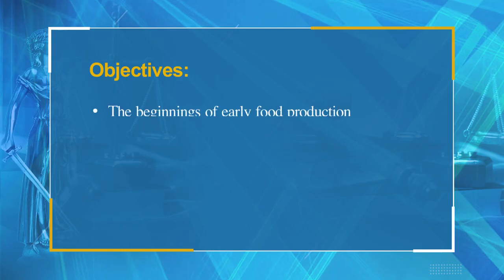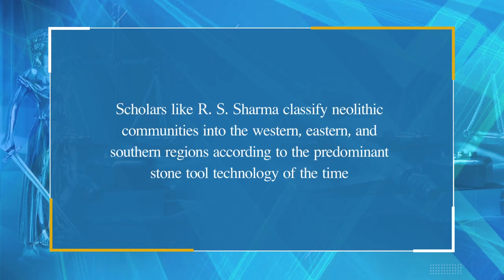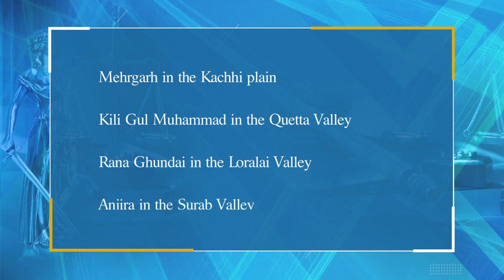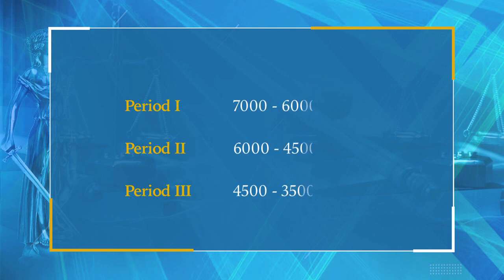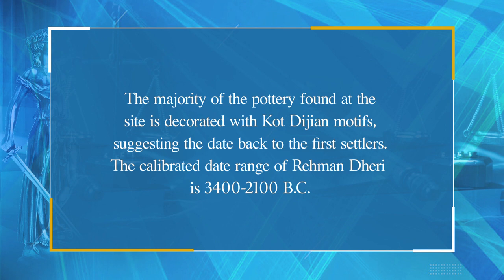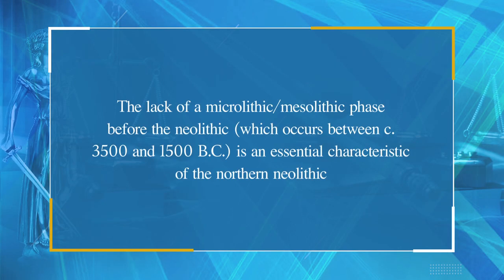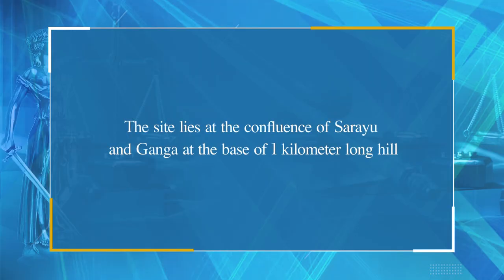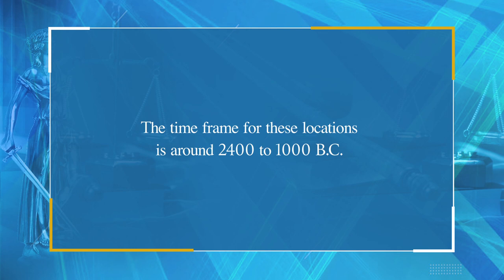L 20 Early beginnings of food producing communities in South Asia 001